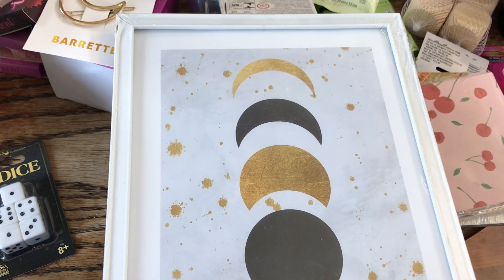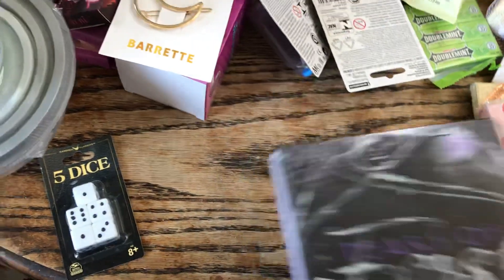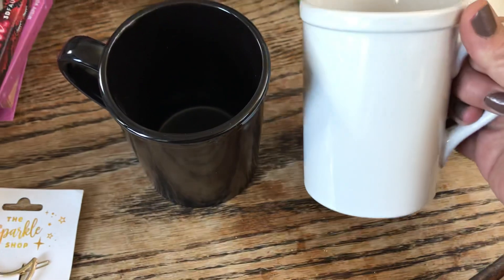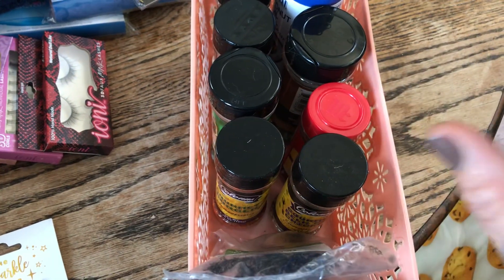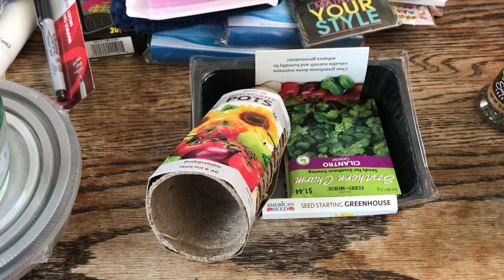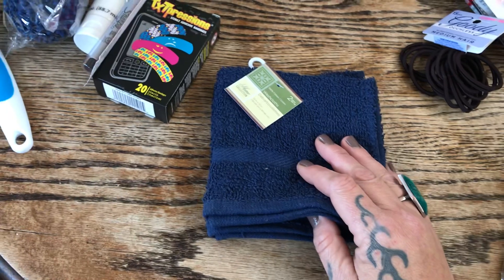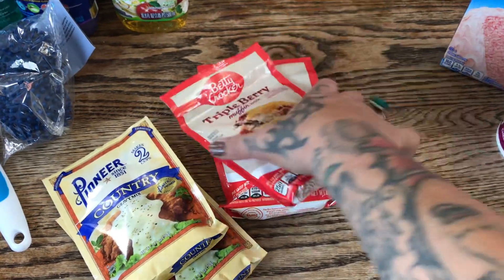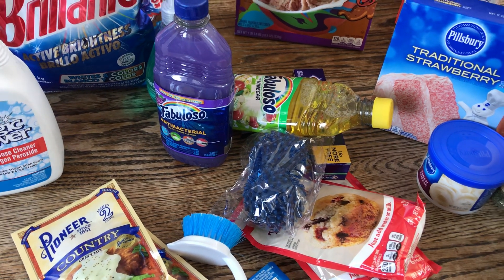GIGANTIC DOLLAR TREE HAUL! IT"S BEEN ALONG TIME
Hello my beautiful family!! It feels like it has been forever since I have done a dollar tree haul. I have been really trying to pay attention to my spending. So I only pick up things I know for sure I will be using (right now). Thank you for all of your love and support HUGS fam